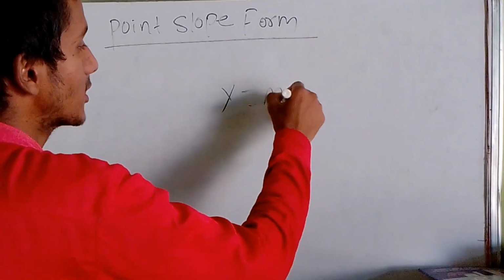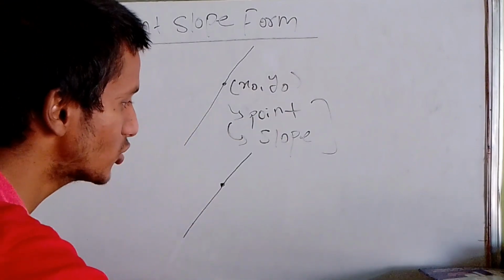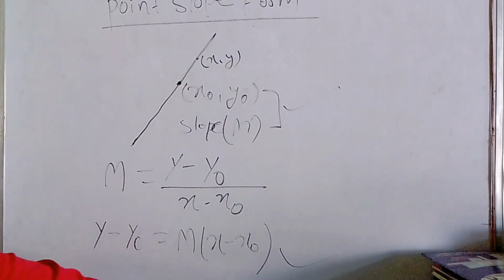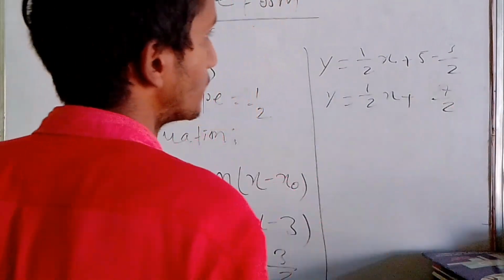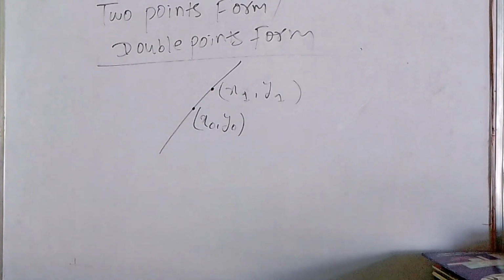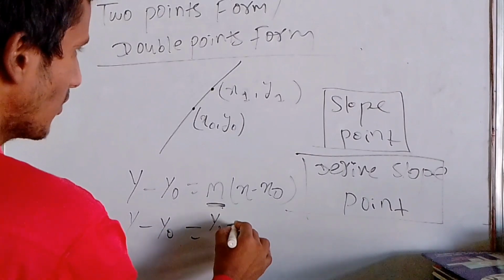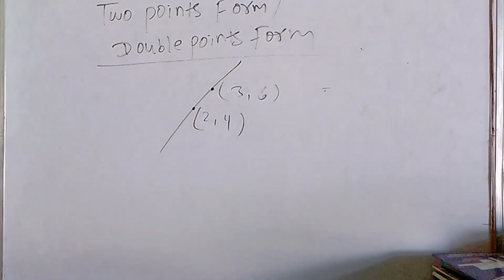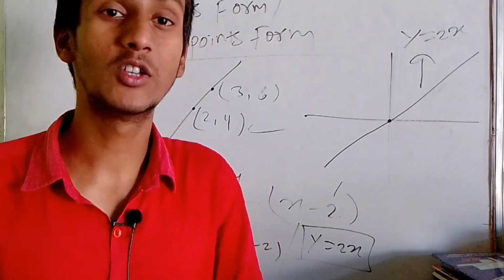Point Slope Form and Two Points Form| Equation of Straight Lines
Welcome to our YouTube video on "Point-Slope Form and Two-Point Form"! In this tutorial, we will explore two essential methods for writing the equation of a line: Point-Slope Form and Two-Point Form.

♥️Point-Slope Form: We will start by diving into Point-Slope Form, a powerful tool used to represent a linear equation. Point-Slope Form allows us to write the equation of a line when we have a point on the line and the slope. I'll explain the formula, show you the derivation of the formula, walk you through some examples, and demonstrate how to solve for the equation using this method.

♥️Two Point Form: Next, we'll explore the Two-Point Form, another useful technique for finding the equation of a line. This form requires two points on the line and allows us to determine the equation directly. I'll guide you step-by-step through the process of using the Two-Point Form, providing examples and practice problems along the way. I'll also give the derivation of the formula.
Enjoy learning!